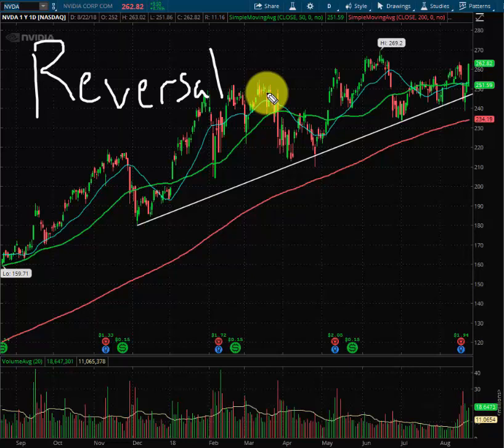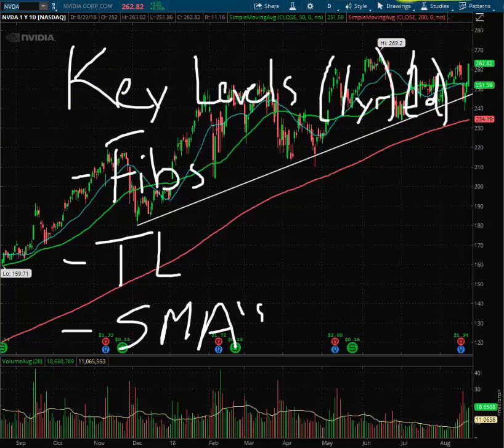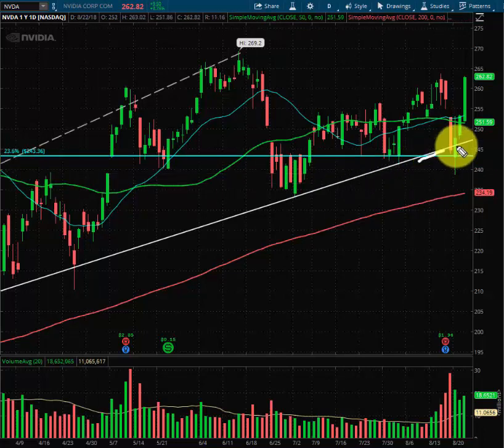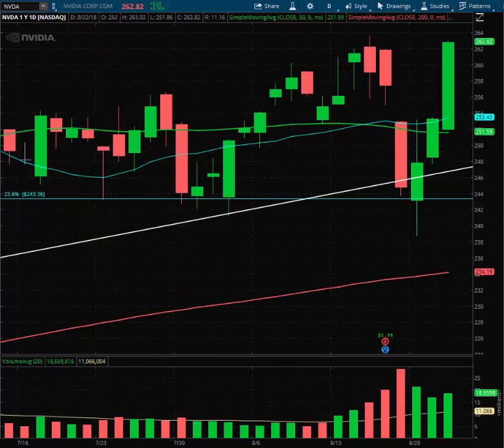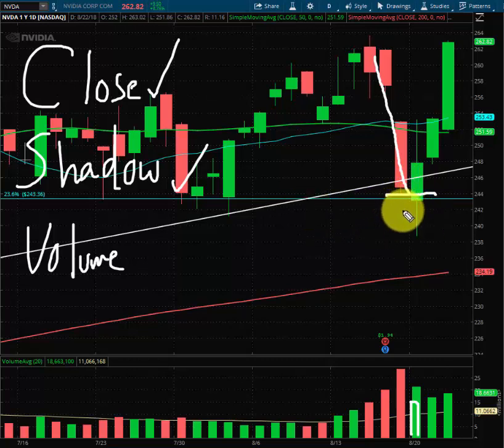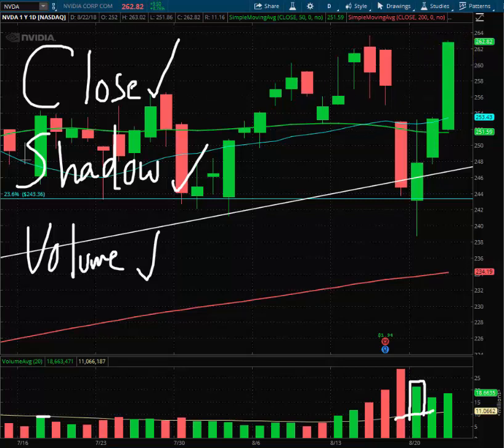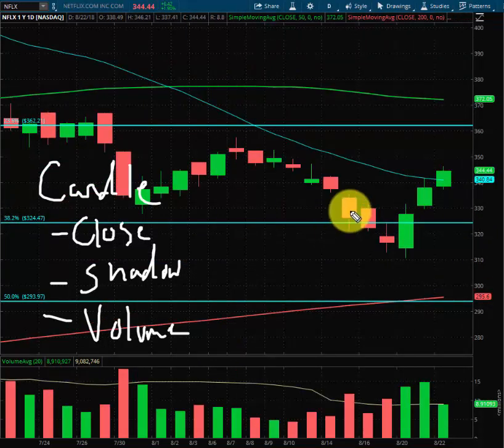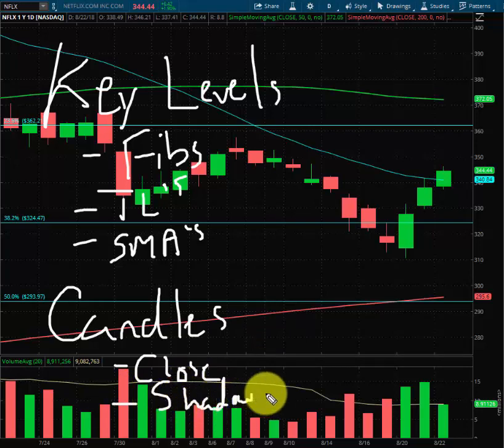How to Find and Trade Reversals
*Risk Disclosure- Futures and forex trading contains substantial risk and is not for every investor. An investor could potentially lose all or more than the initial investment. Past performance is not necessarily indicative of future results.* This video covers how I find and trade reversals. I speak extensively about key levels and candlesticks.

Trade with Techs teaches traders how to trade like professionals in the best stock trading community out there. for more details about what we offer and how we can help you achieve financial freedom. Prior to watching this video, please refer to the disclaimer Thank you and enjoy the video!